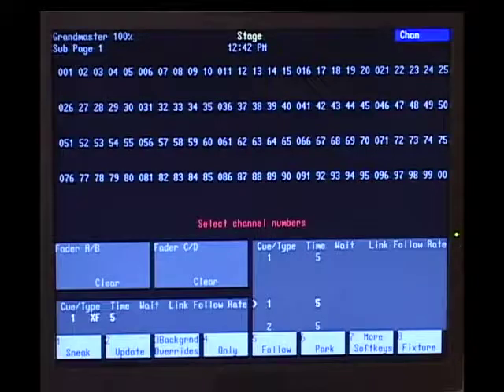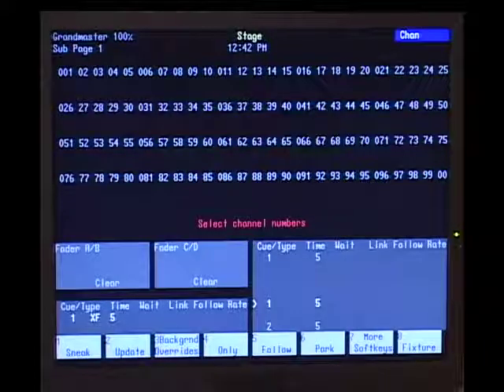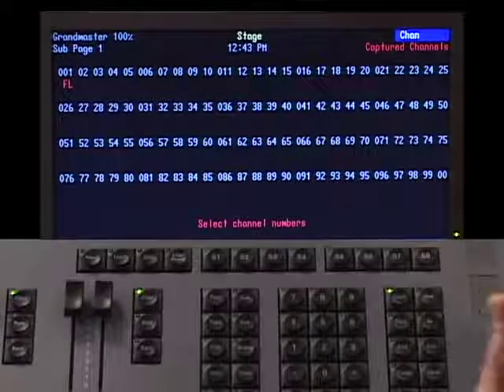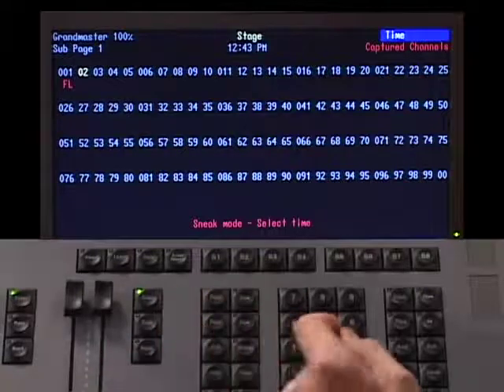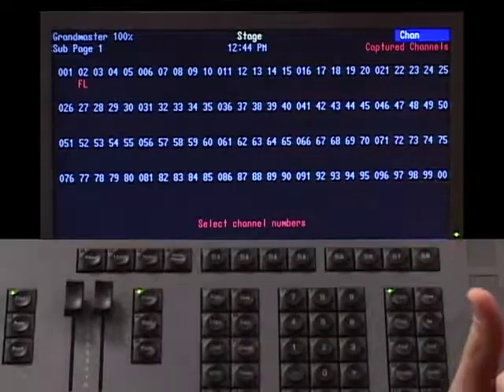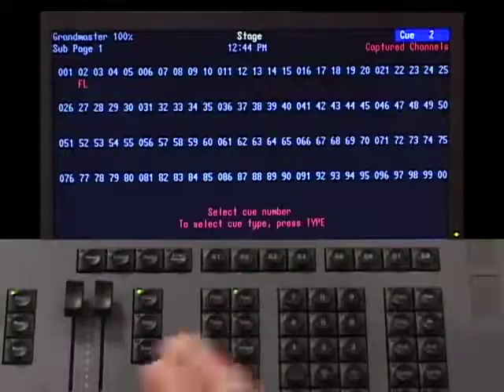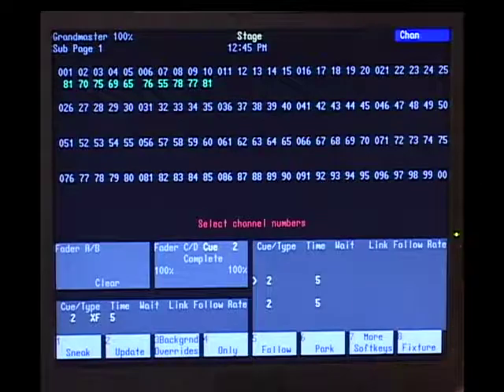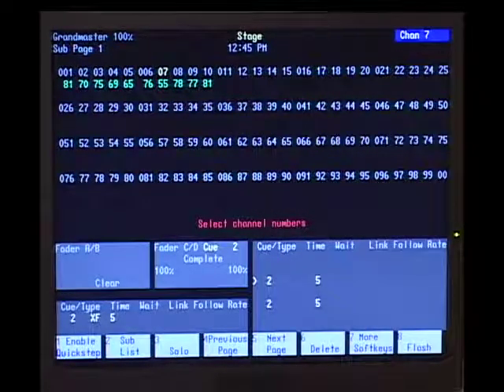5 Sneak and Flash Express Advanced